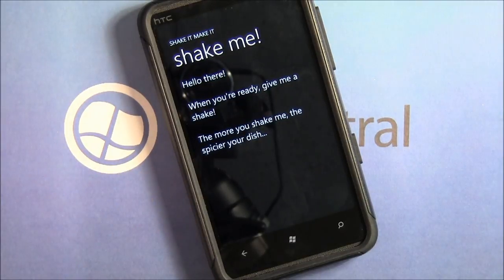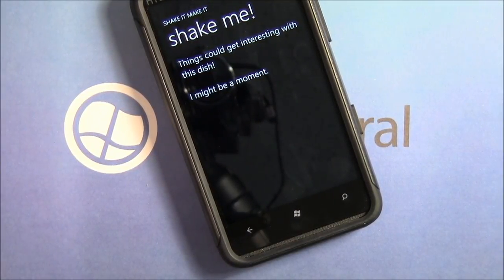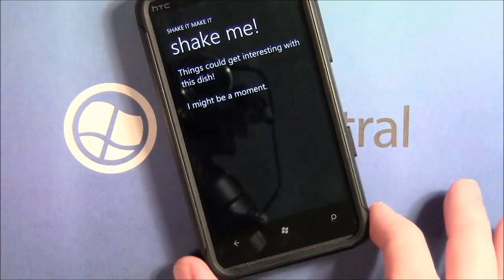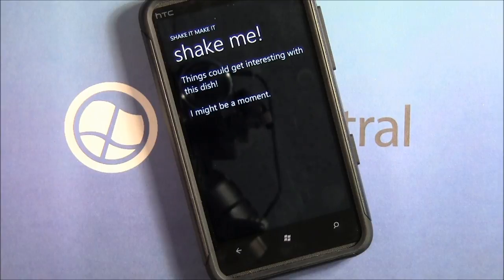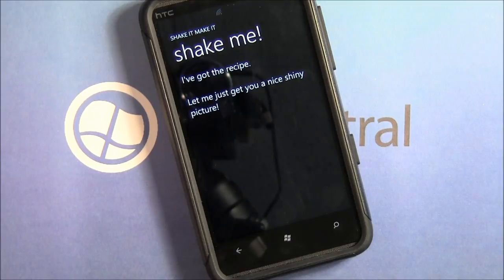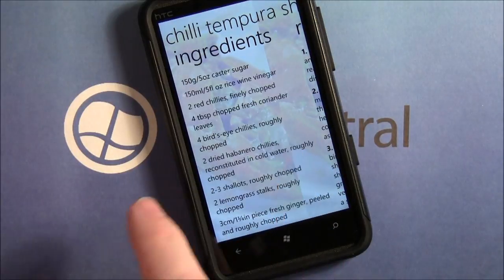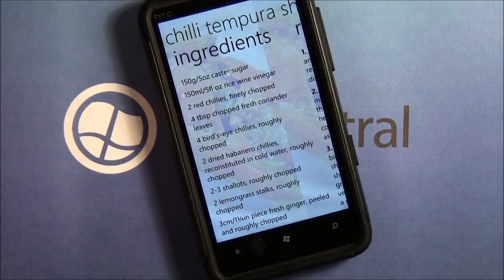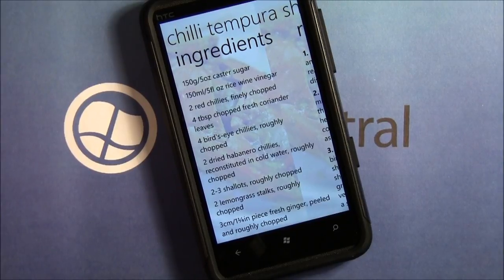Shake it make it - Review